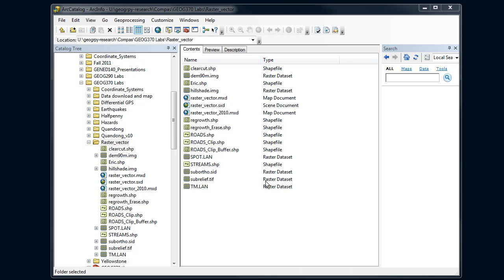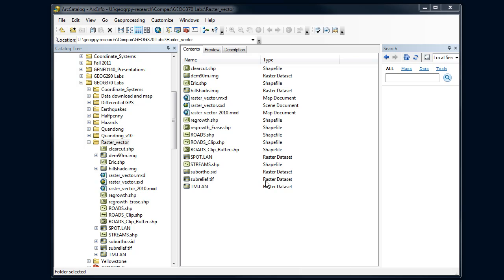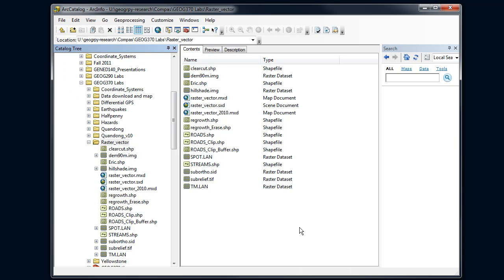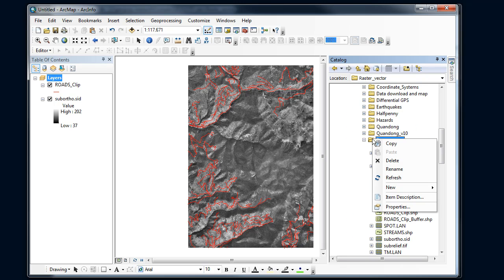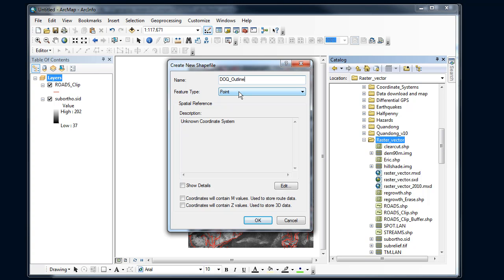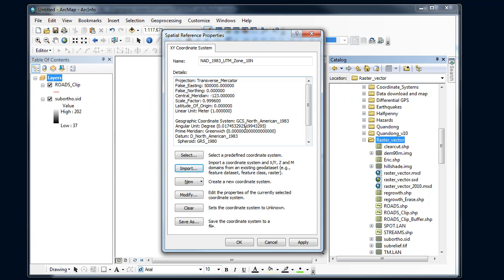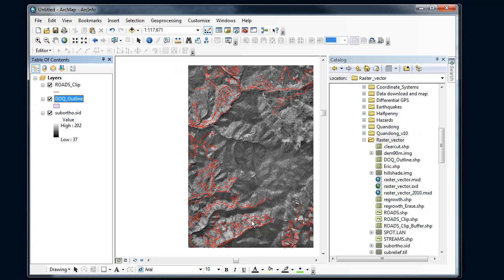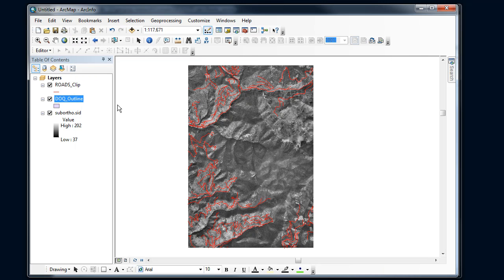ArcMap - Creating a blank shapefile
How to create a blank shapefile for editing in ArcMap or ArcCatalog 10.x